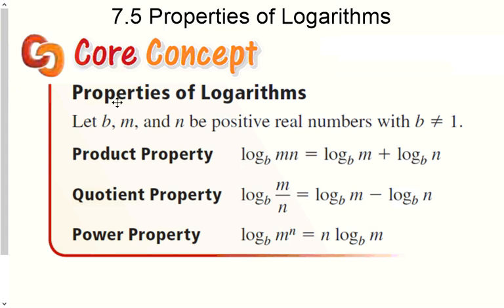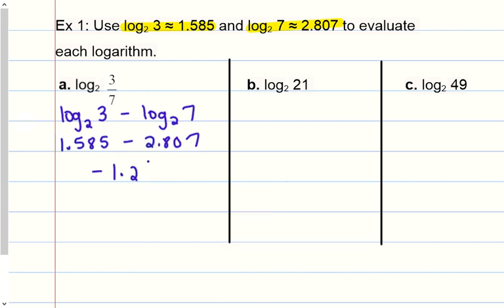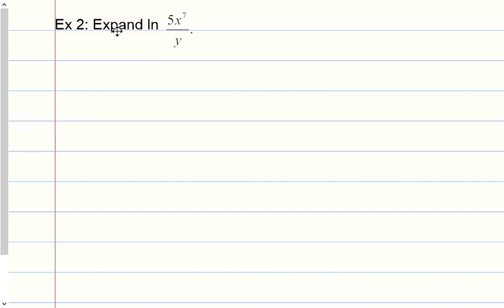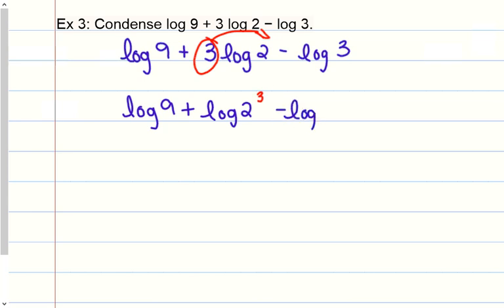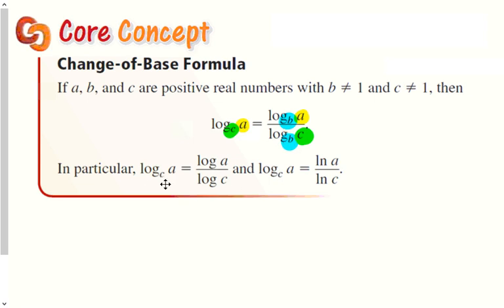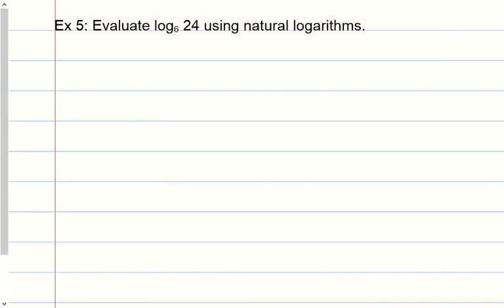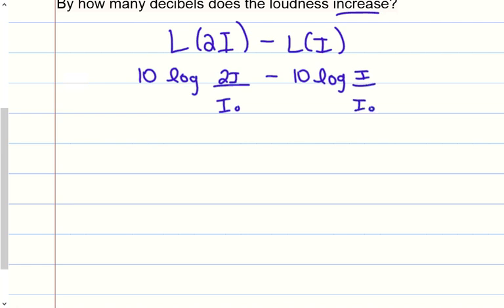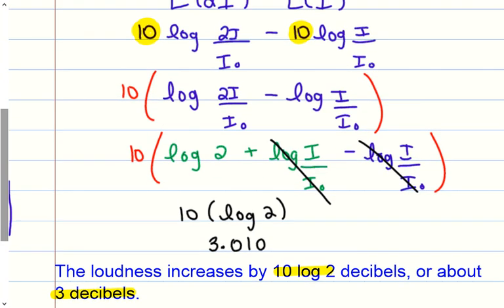A2 7.5 Notes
Algebra 2 7-5 Properties of Logarithms